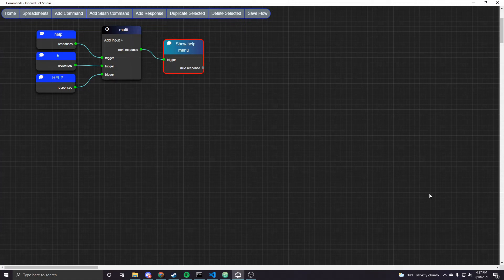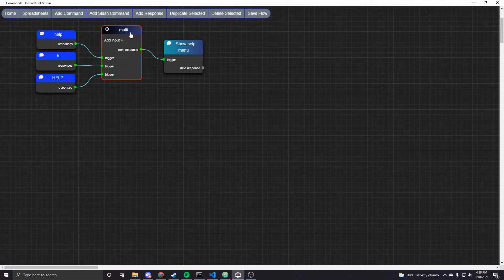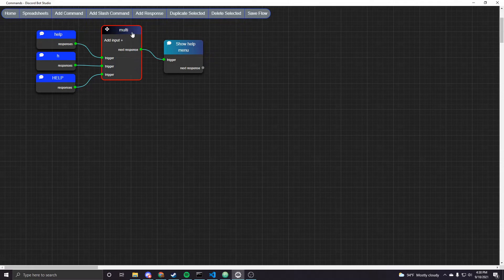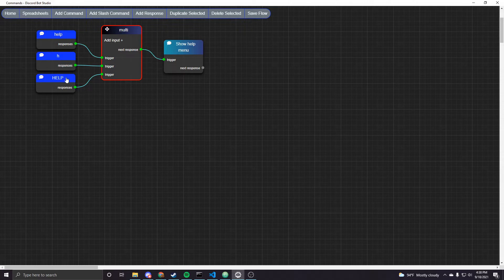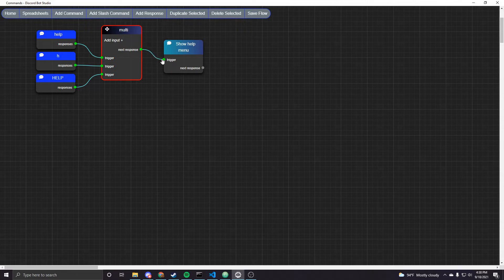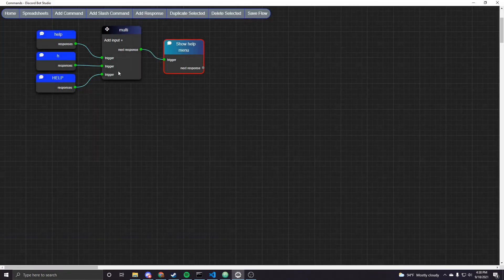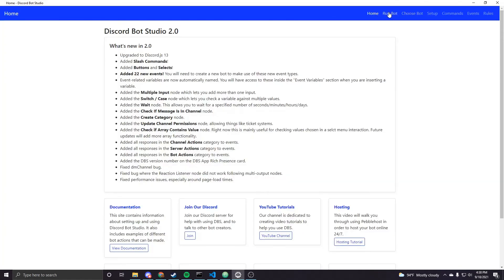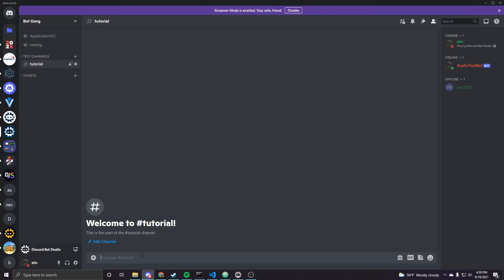Discord Bot Studio Command Aliases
This video explains how you can use command aliases in Discord Bot Studio. Command aliases allow users to enter multiple variations of the same command and receive the same result.